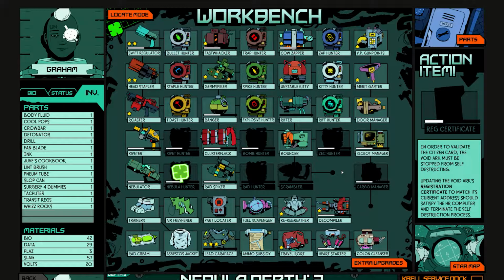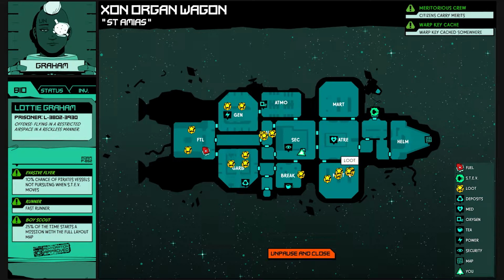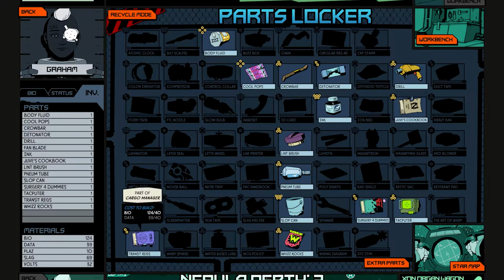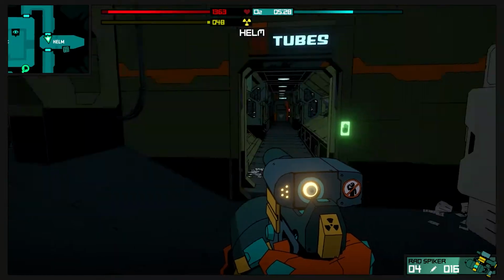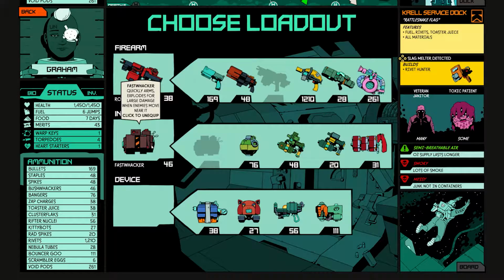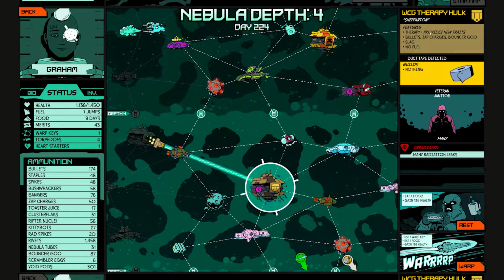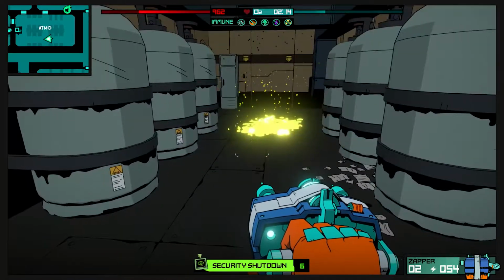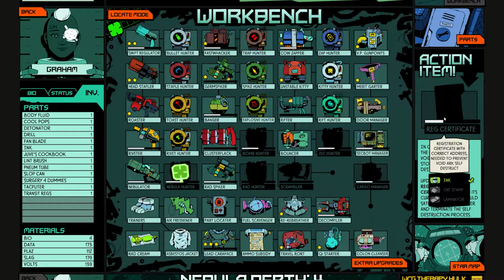Void Bastards Ep 17 - Four Ships And Still Alive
Hi all, this is episode 17 of my full playthrough of Void Bastards.

I will be playing through the entire game across multiple episodes so keep an eye out for the next upload.

I am not a completionist by any stretch, I am just a regular gamer who will be playing these games from start to finish. So join me for a relaxing playthrough.

I am still trying to find my feet when it comes to this channel so any advice would be awesome.

Thanks.
Jason